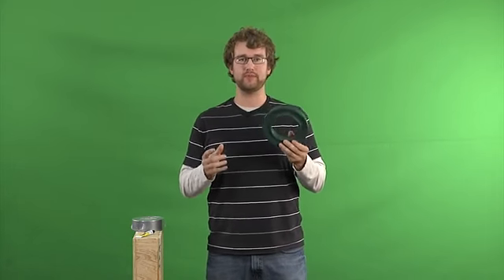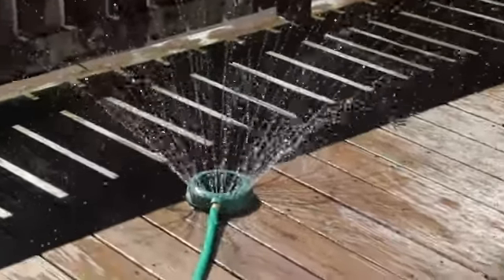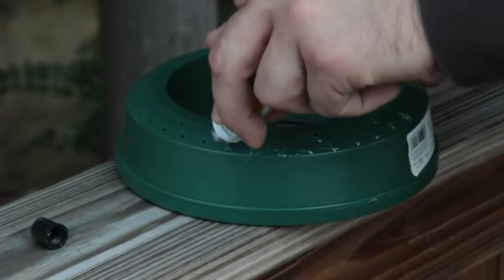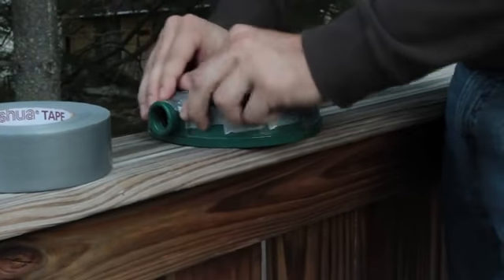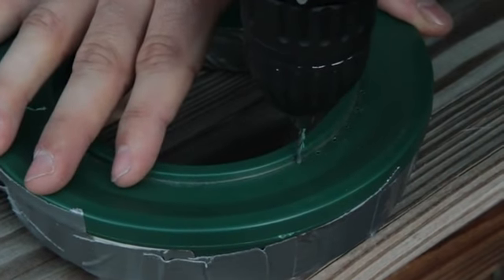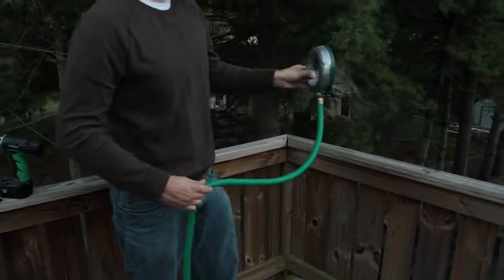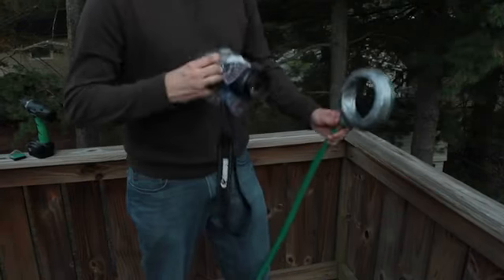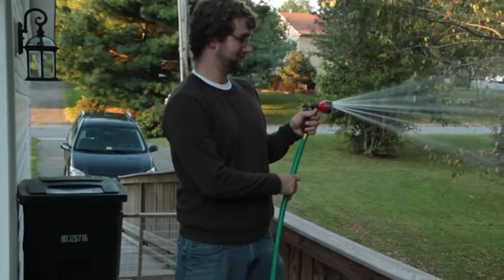DIY - Shower Head Perspective Rig